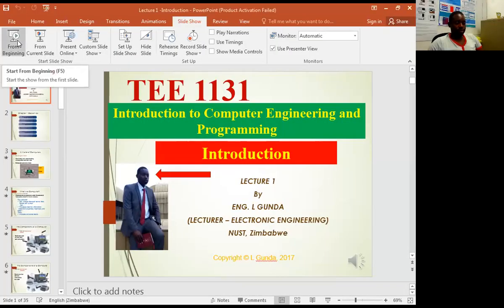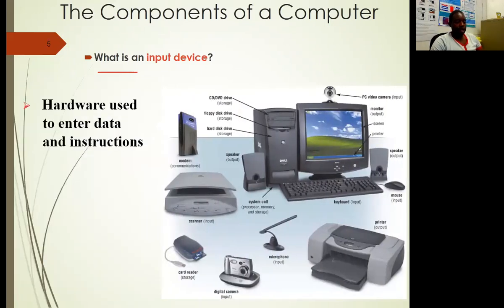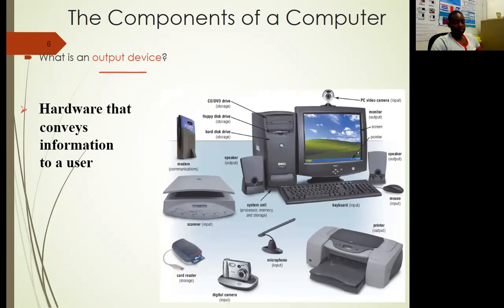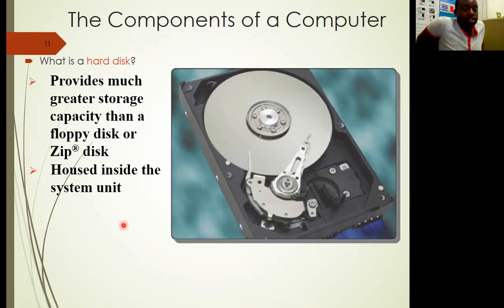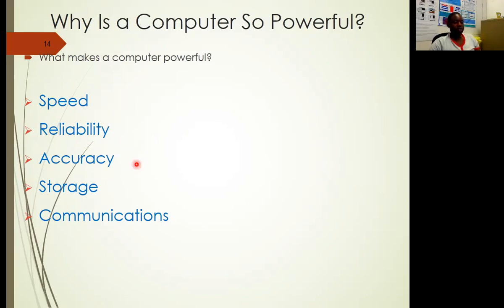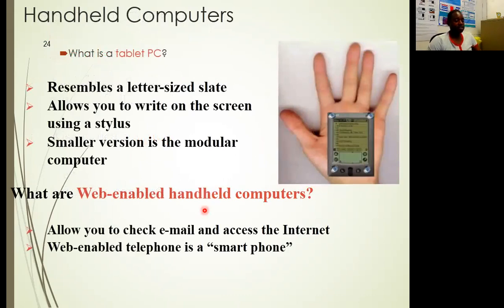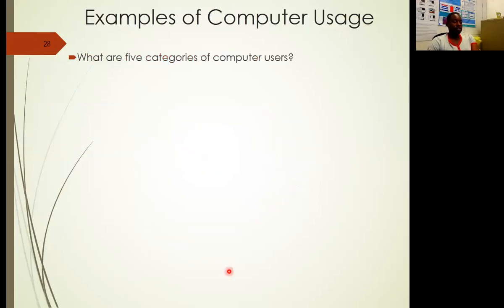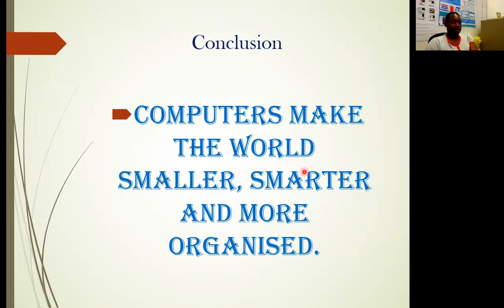TEE 1131 Lecture 1 Introduction to computers and their uses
The first Lecture on TEE 1131. The lecture introduces a computer to someone who has never heard about computers. The components of the computer are described and the uses of the computer are also explained.